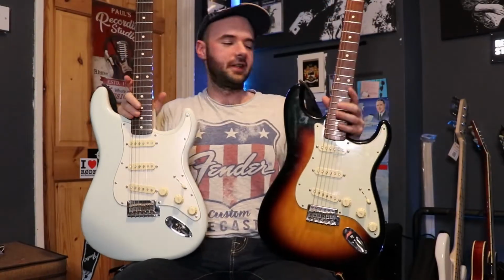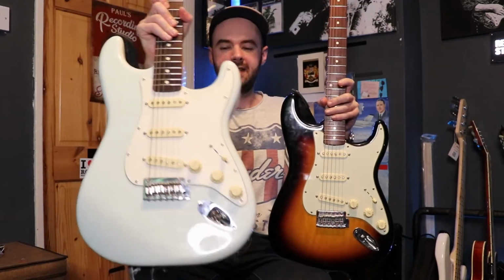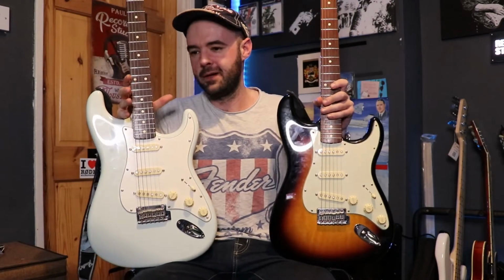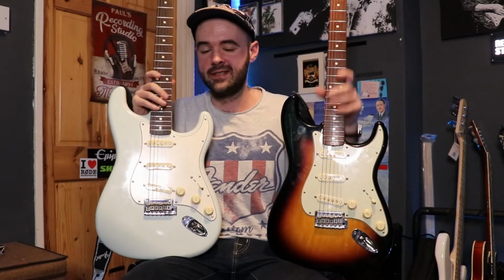Fender 57/62 Vs Tex Mex Pickups | Frusciante Tone-Off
Hi folks, little video looking at these Tex Mex pickups - often cited as being awesome Frusciante tone pickups. Taking a look at each clean first then some JF riffs! The amp was set EXACTLY the same through all John tone examples.

 What i would stress here though - if you like ALOT of gain on your strat, thats when texmex pups come into their own.   But for John tone or my taste, they are much darker then you expect and a little hotter then the real vintage pups that John would have in his strats.   But what do you think?